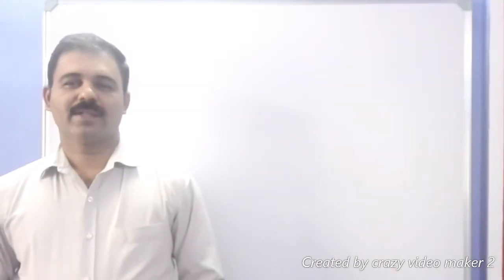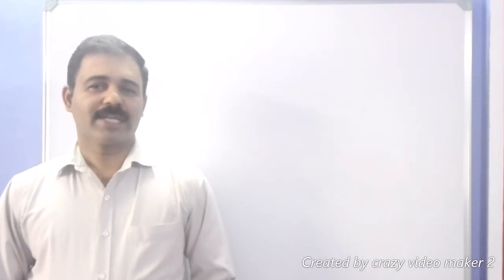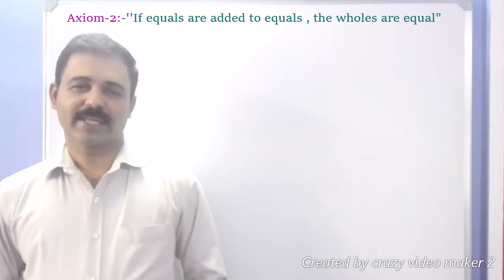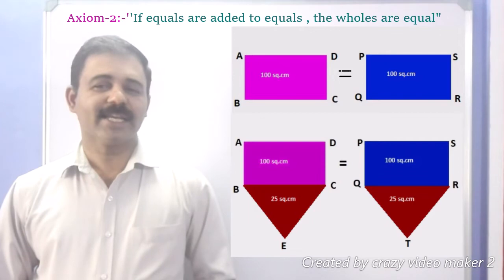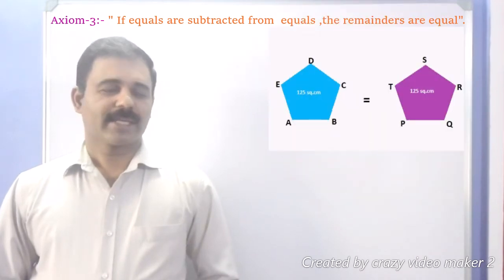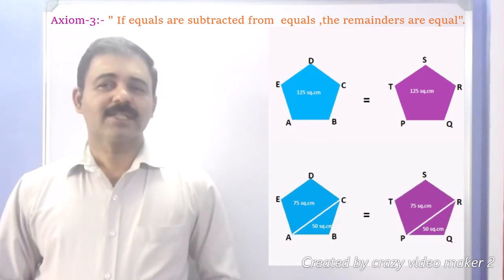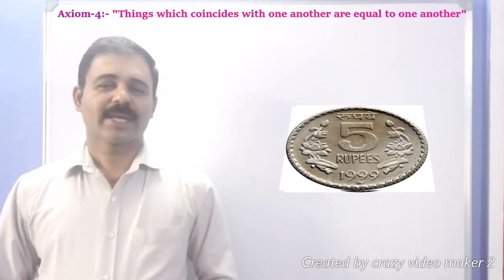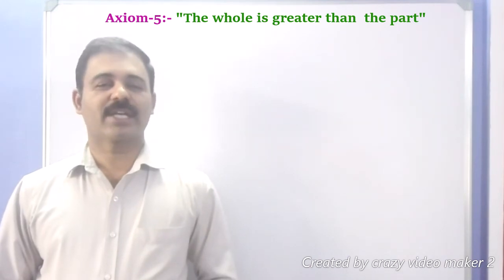9 th STD EUCLID'S GEOMETRY...AXIOMS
MATHEMATICS...CONT...PART#2

Learn science and mathematics at home😊😊
Stay safe. Stay home 🏡.